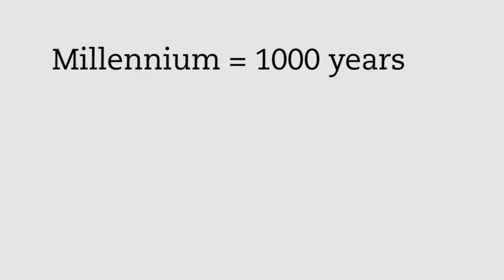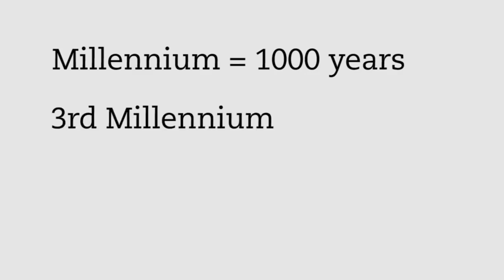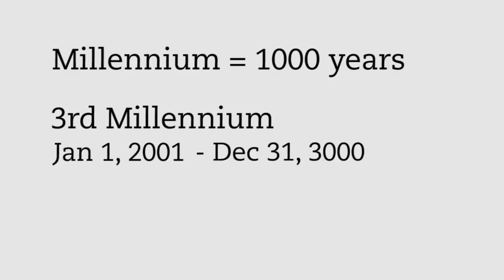Questions about Dates